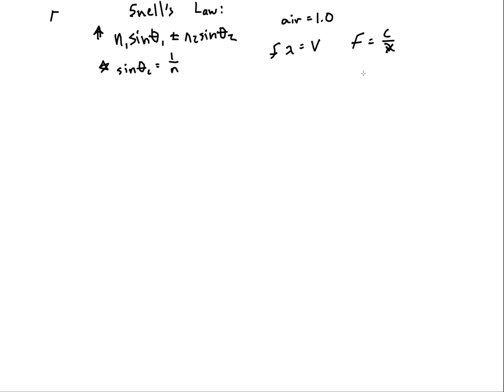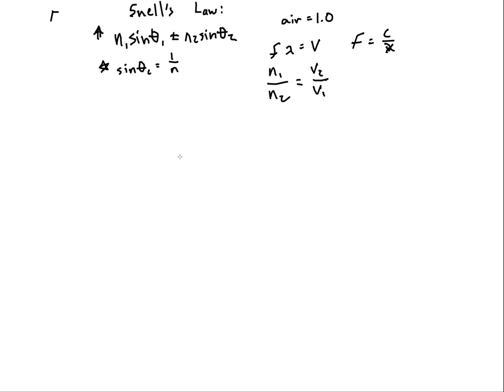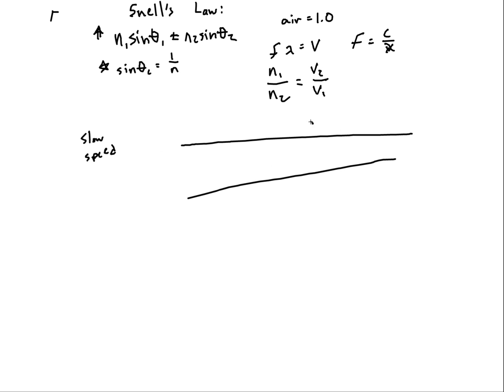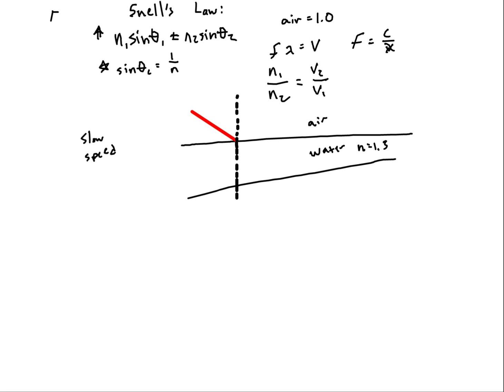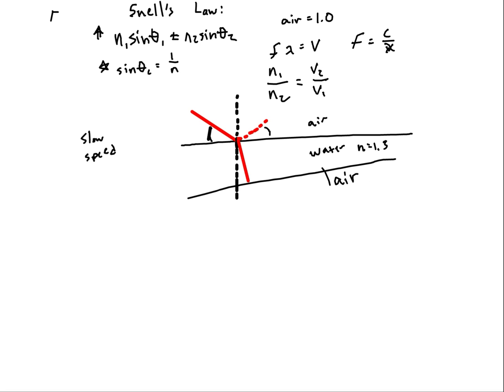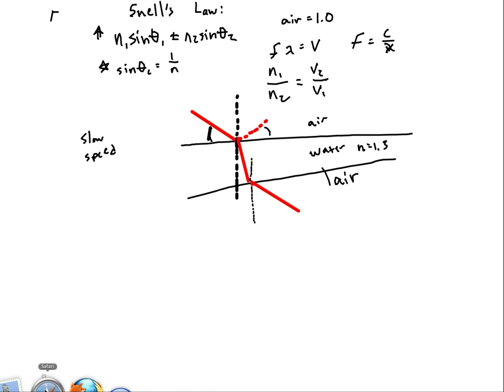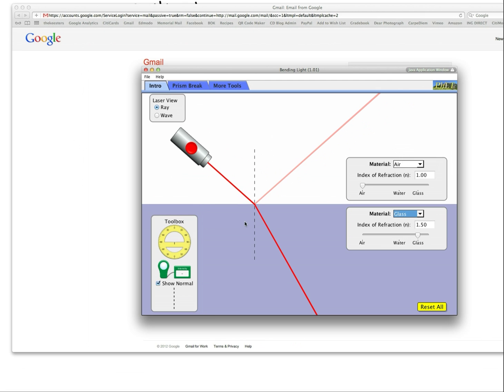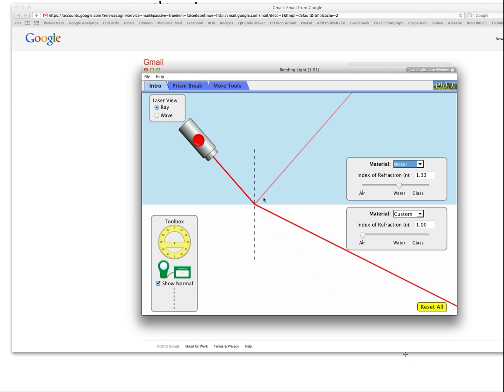Snell's Law Video Tutorial AP B